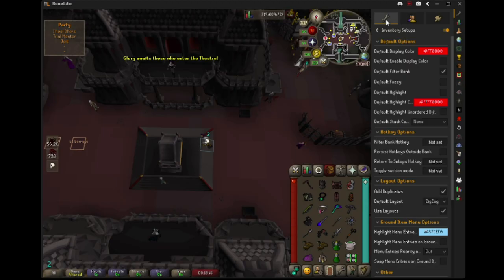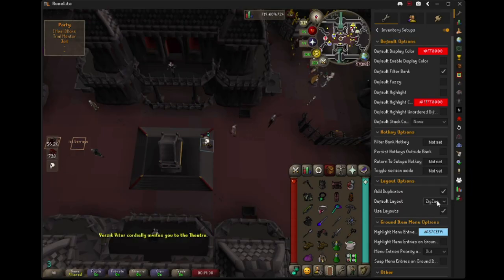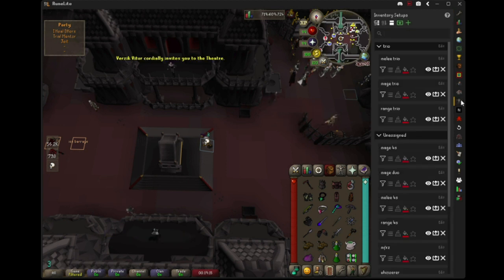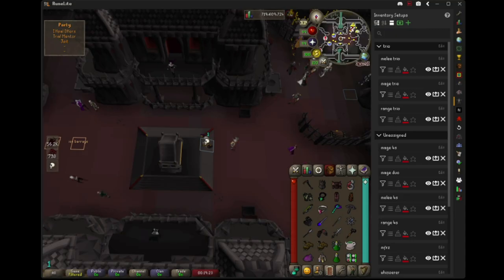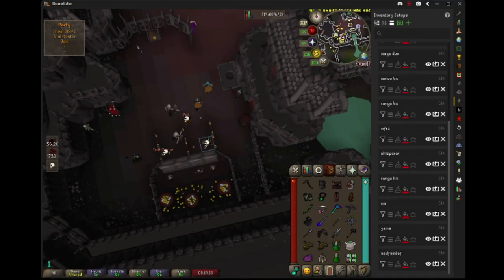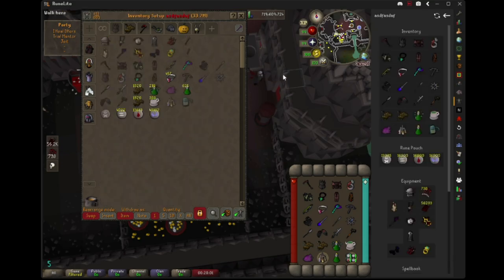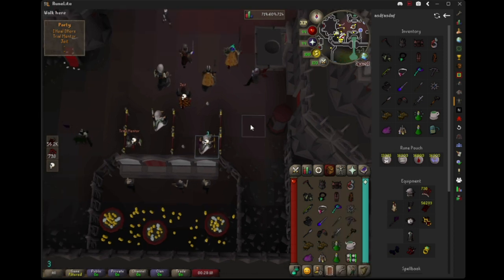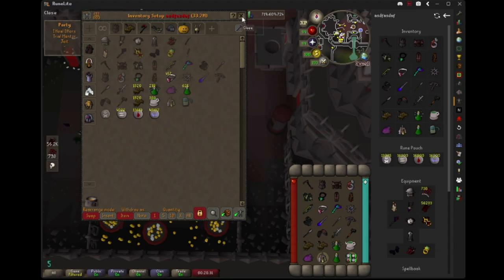How to Configure the "Inventory Setups" Plugin on Runelite | ToB at The Range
The "Inventory Setups" plugin for RuneLite is a powerful tool that allows Old School RuneScape players to save, organize, and quickly access gear and inventory layouts for specific activities like the Theatre of Blood (ToB).

Key Features
Save complete inventory and equipment setups for different activities.

Instantly filter your bank to show only the items needed for a selected setup.

Easily update, edit, or upgrade items across all setups.

Export and import setups for sharing or backup.

Seamless integration with RuneLite’s Bank Tags and Bank Tag Layouts for advanced bank organization.

1. Enable the Plugin

Open RuneLite, go to the Plugin Hub, and install "Inventory Setups."

Make sure the Bank Tags plugin is also enabled for full functionality.

2. Create a New Setup

Equip and inventory the items you want for your ToB run.

Click the Inventory Setups icon on the sidebar.

Press the green plus (+) button to create a new setup, give it a unique name, and it will save your current gear and inventory.

3. Edit or Update a Setup

To change an item, right-click its slot and choose to update from your current inventory/equipment or search for a new item.

To upgrade items across all setups (e.g., swap Fire Cape for Infernal Cape everywhere), use SHIFT + right-click on the slot and select the batch update option.

4. Bank Filtering and Layouts

Enable bank filtering on a setup to show only the required items in your bank, arranged in a customizable layout.

Adjust the layout as desired; items can be moved without affecting their actual bank position.

Multiple copies of items are supported if your setup requires them.

5. Exporting and Importing

Export setups to share with friends or for backup by clicking the export button.

Import setups by clicking the import button and pasting the setup code.

6. Advanced Options

Configure default options, keybinds, and display settings in the plugin’s configuration menu.

The latest updates include support for potion storage and improved layout management through integration with Core Bank Tags.

Usage Example for ToB
Set up your ideal ToB gear and inventory, save it as a setup, and enable bank filtering. Next time you prepare for ToB, simply select your setup to instantly see and withdraw all required items, ensuring you’re always ready for the raid in seconds.

This plugin streamlines gear switching and preparation, making it an essential tool for efficient PvM and high-level content like Theatre of Blood.